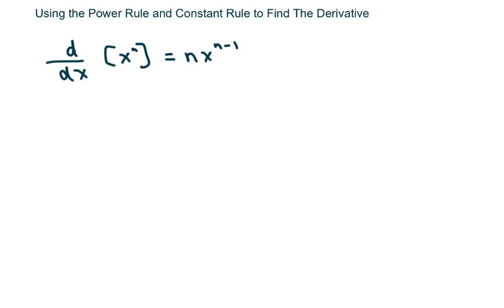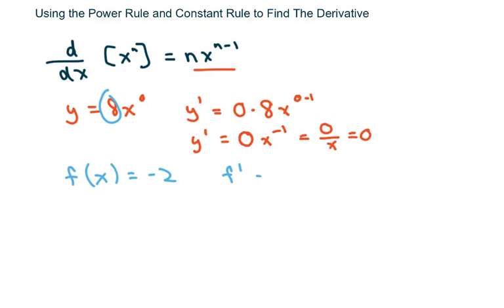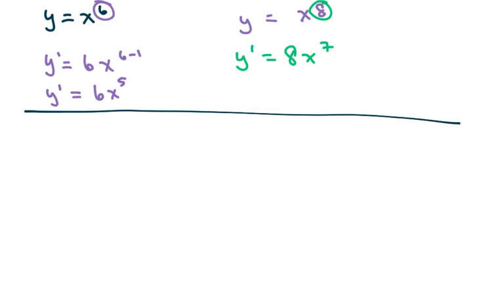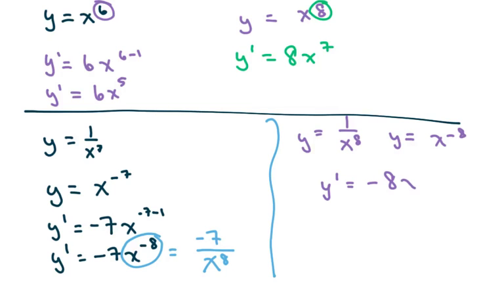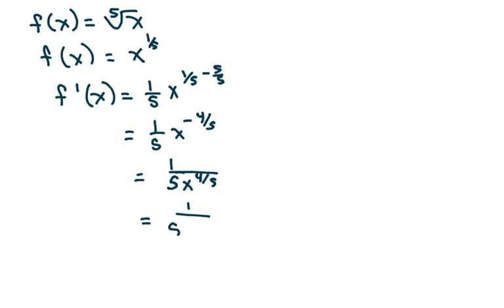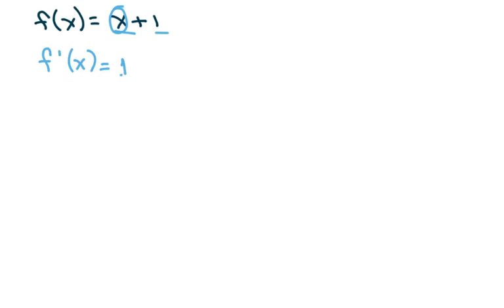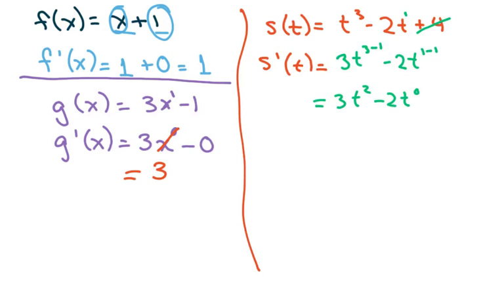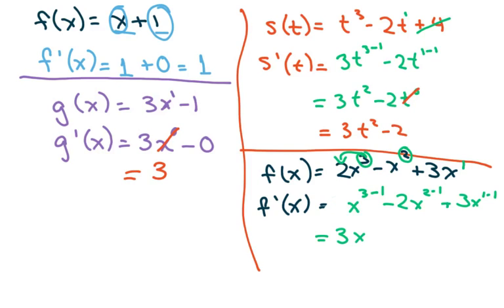Use The Constant Rule and the Power Rule to Find The Derivative